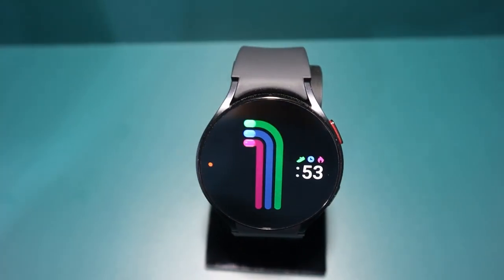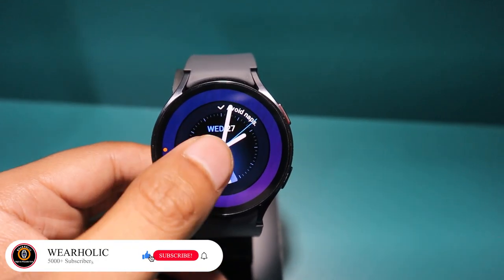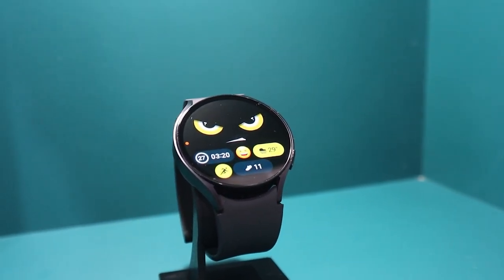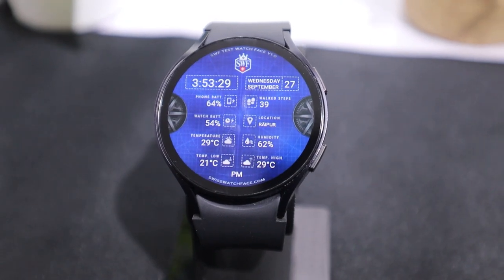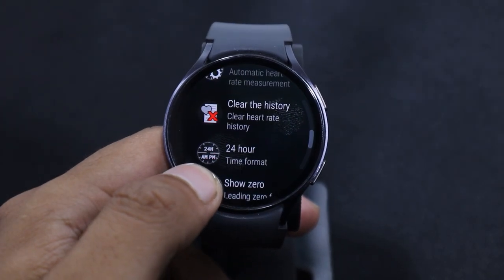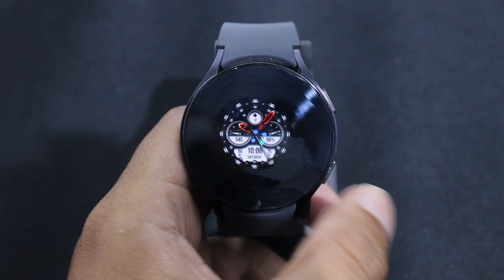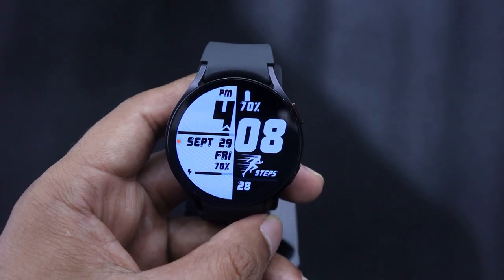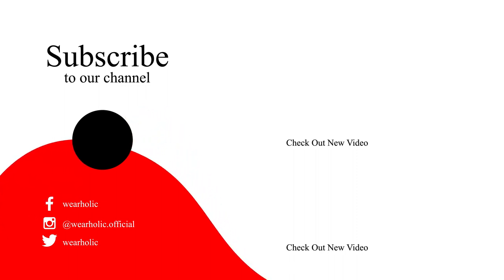Best Watch Faces For Samsung Galaxy Watch 6 😍 Top 15 Samsung Watch 6 Watch Faces ⌚️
Discover the top 15 watch faces for your Samsung Galaxy Watch 6 in this video. Whether you're into fitness or health tracking we've got the best watch faces for Galaxy Watch 6 for everyone. Customize your watch to your liking with these awesome watch faces.